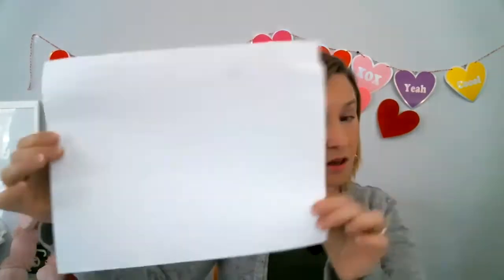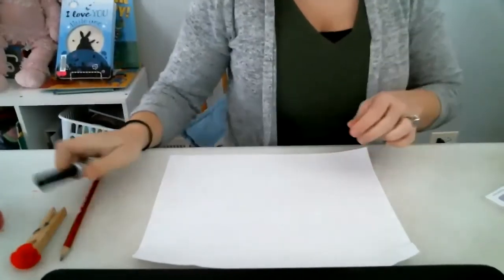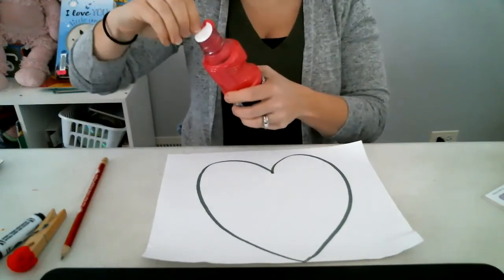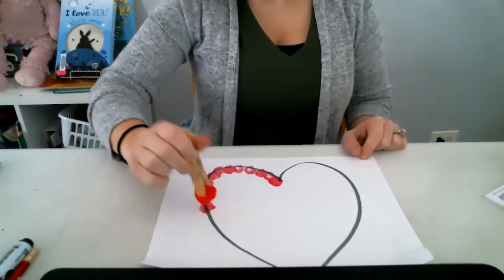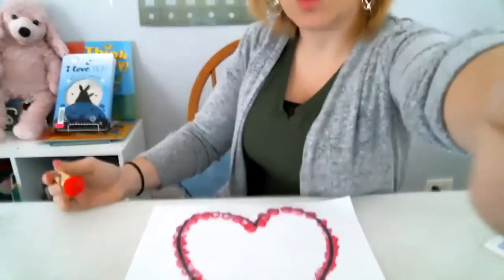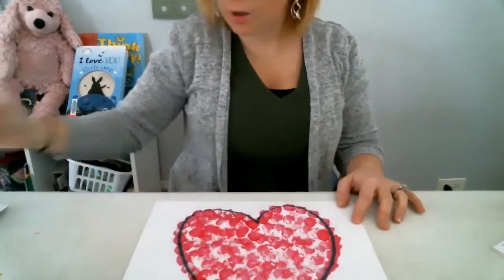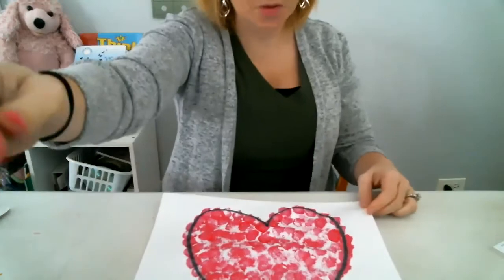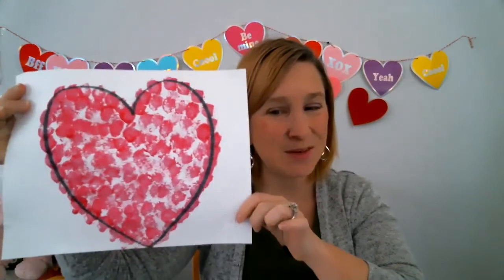Valentines Heart | How to POM POM PAINTING with Ms Julie and kids home crafts today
painting a valentines heart At Home Preschool & Crafts, fun zoom online learning interactive circle time for kids with Ms.Julie.  STEM Pre school age children from 3-5 years old program. Virtual preschool learning in a small zoom classroom.

                                        February 2021:

Curious George Makes a Valentine Story book
Humpty dumpty sat on a wall book
Peppa pig valentine book
Dora loves boots book
I love you baby shark book
I love you so book
Pete The Cat's Groovy Guide to Love book
Where is LOVE Biscuit book
happy valentines day mouse book
punxsutawney phyllis book
The Day it rained Hearts book

Ms. Julie also has online summer camps with crafts and stories. Themes from Disney Jr. and Nick Jr.  Ms. Julie crafts and camps are fun virtual interactive events for kids.  Crafts, stories, show and tell and more.